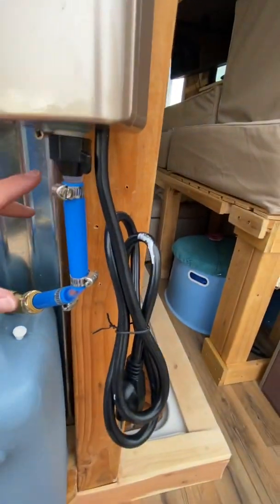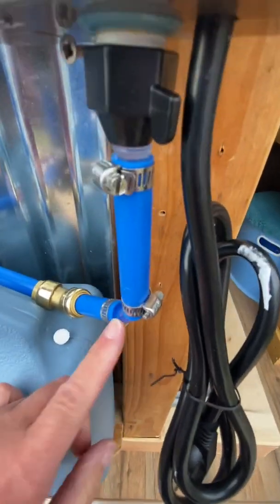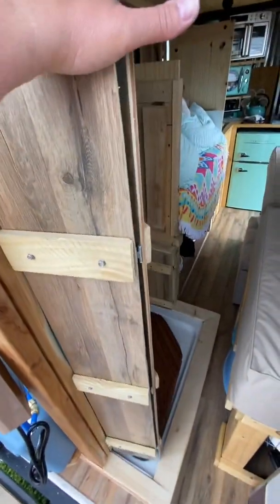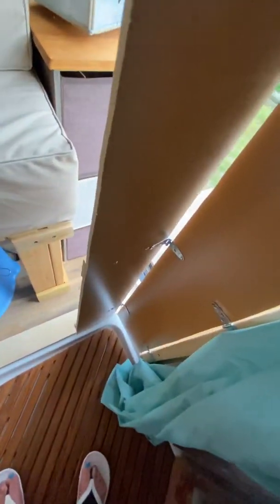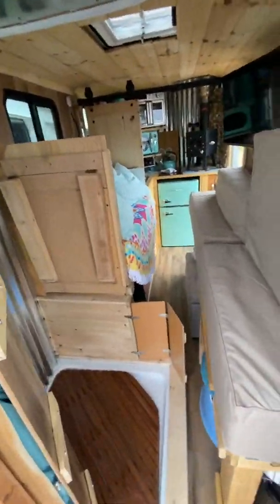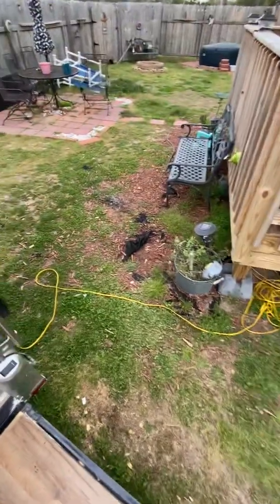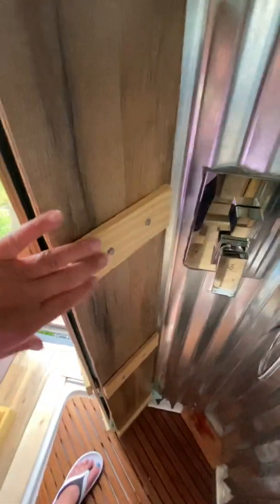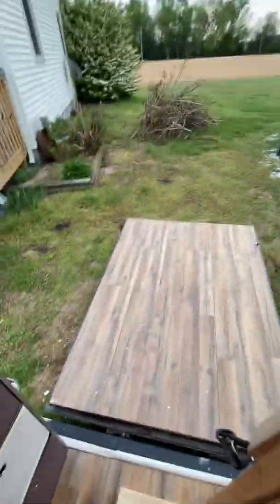Cargo Trailer Water Heater And Shower Panels